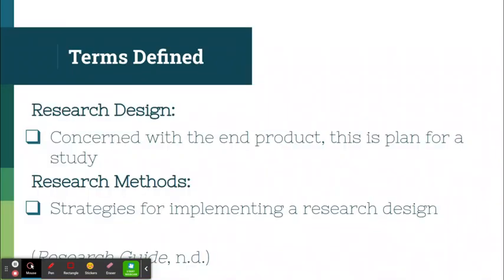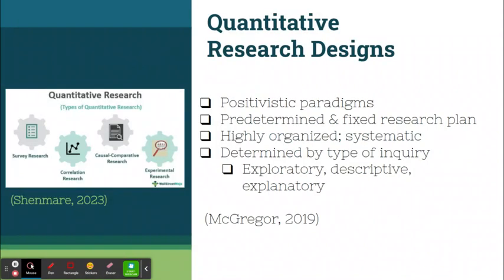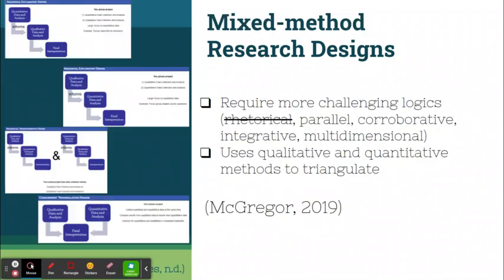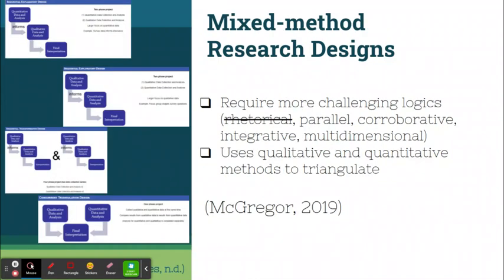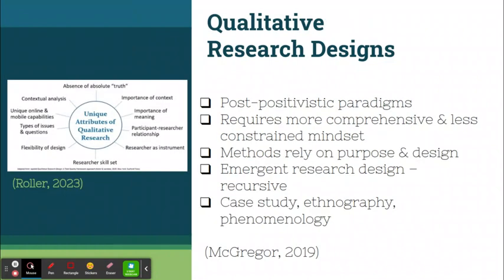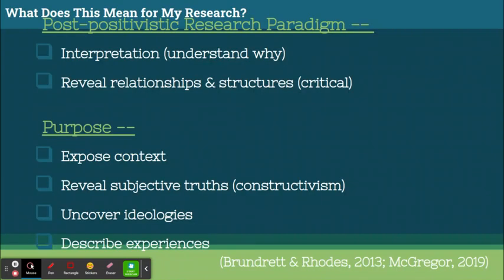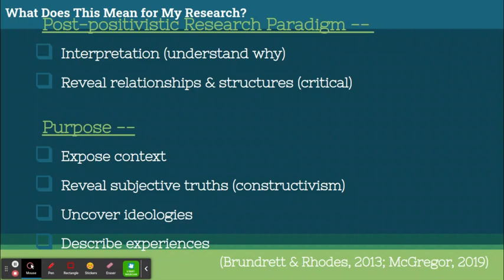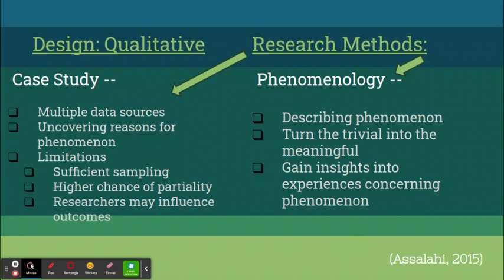Ballard M3 Assignment RES6013